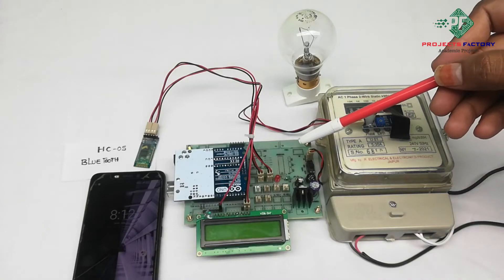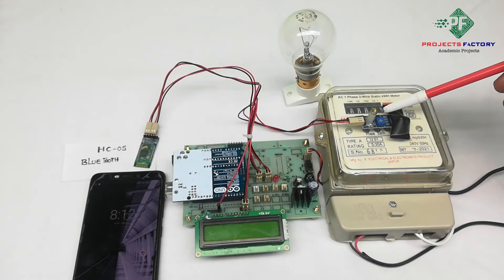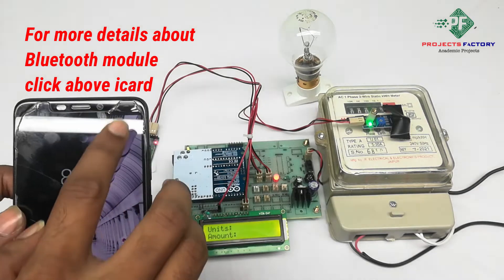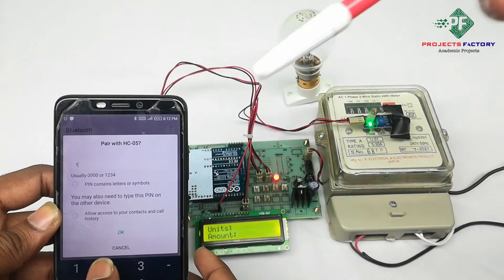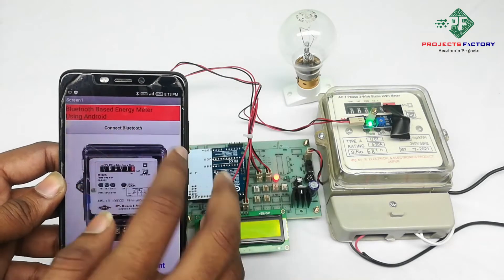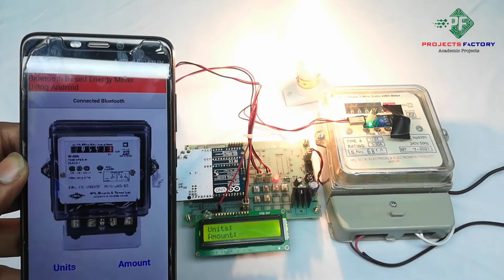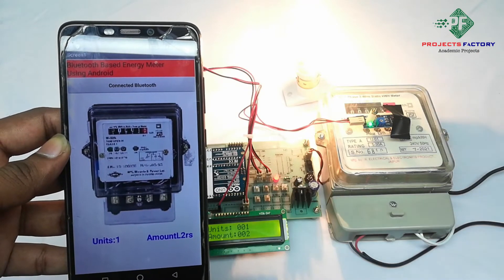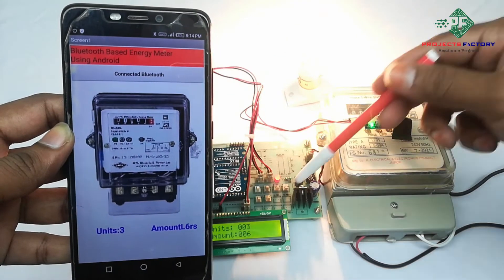Bluetooth Based Energy Meter Using Android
Project short description:
This video is about Bluetooth Based Energy Meter Using Android. In this project we have to read the pulses of energy meter. if ac load is on in energy meter it gives the pulses. here pulses will take it as units consumed. based on units amount will be increased. here units and amount will be displayed on mobile android application and lcd.